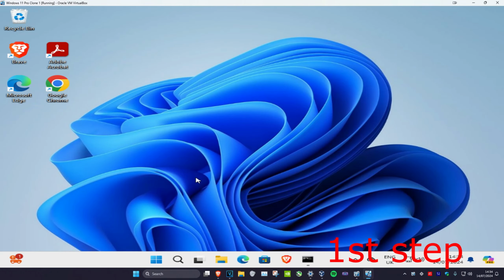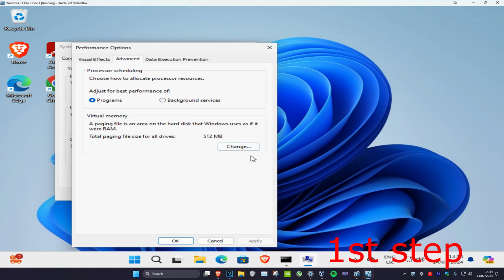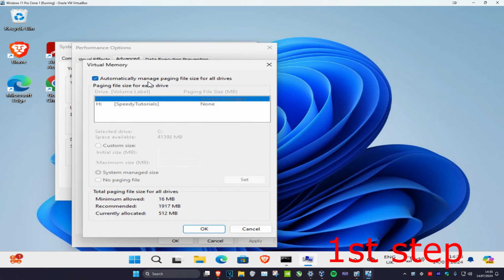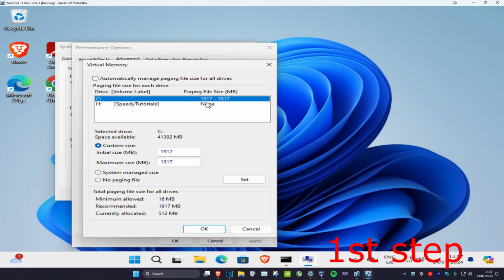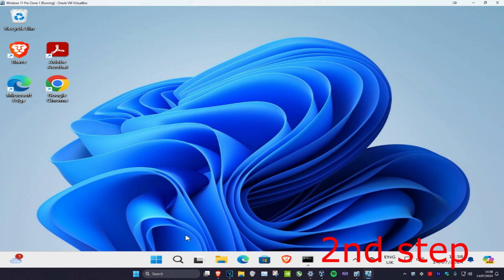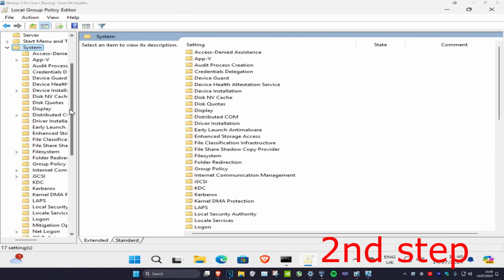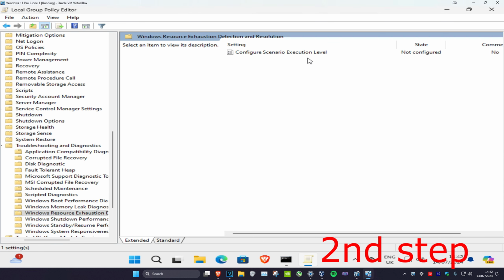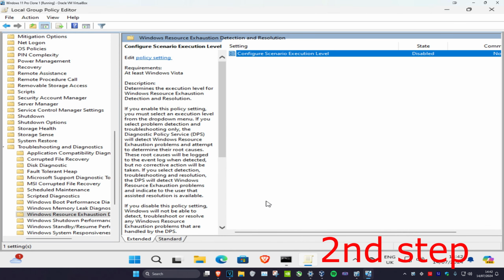How To Fix Your Computer Is Low On Memory Windows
FIX Your Computer Is Low On Memory Windows

This is a brief tutorial on how to resolve low memory pop-ups you may be receiving on your Windows computer.

“Your Computer Is Low On Memory” warnings happen when Windows has run out of space to put the data it needs to store when you’re running different applications. This can be either in the RAM modules in your computer, or also on the hard disk, when the free RAM has been filled up.

The following error message/dialogue box will appear:

On Windows 8/10:

"Your computer is low on memory. To restore enough memory for programs to work correctly, save your files and then close or restart all open programs.

On Windows 7:
Close programs to prevent information loss. Your computer is low on memory. Save your files and close these programs.

When your computer doesn’t have enough memory for all of the actions it’s trying to perform, Windows and your programs can stop working. To help prevent information loss, Windows will notify you when your computer is low on memory.

Your computer has two types of memory, random access memory (RAM) and virtual memory. All programs use RAM, but when there isn’t enough RAM for the program you’re trying to run, Windows temporarily moves information that would normally be stored in RAM to a file on your hard disk called a paging file. The amount of information temporarily stored in a paging file is also referred to as virtual memory. Using virtual memory—in other words, moving information to and from the paging file—frees up enough RAM for programs to run correctly.

Your computer is low on memory problems occur when your computer runs out of RAM and becomes low on virtual memory. This can happen when you run more programs than the RAM installed on the computer is designed to support. Low memory problems can also occur when a program doesn’t free up memory that it no longer needs. This problem is called memory overuse or a memory leak.